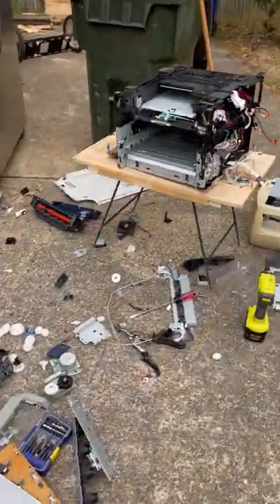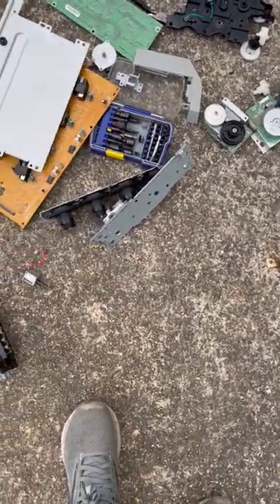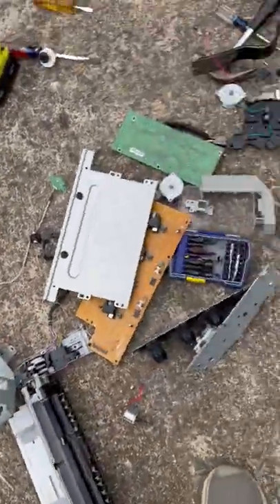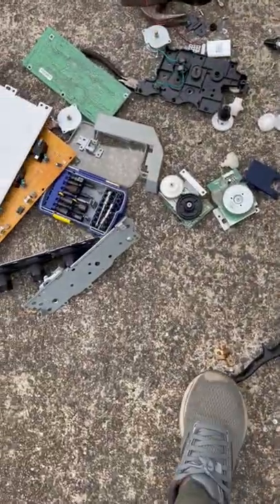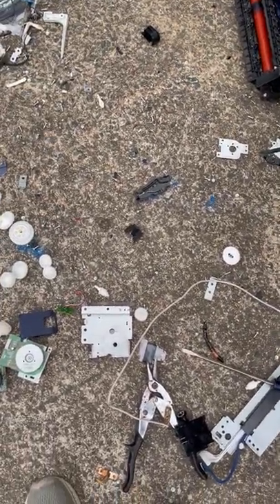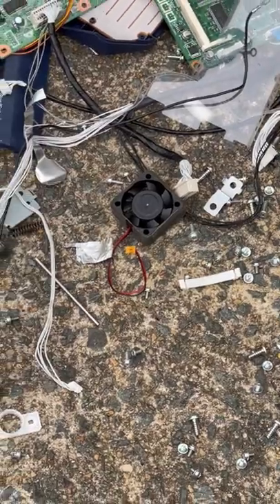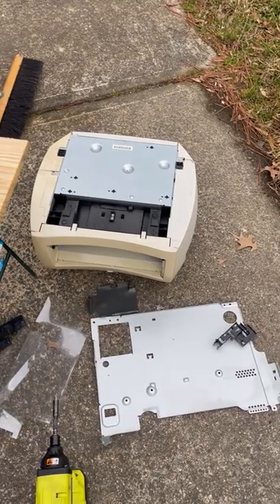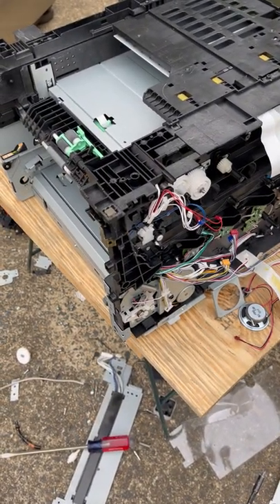Salvaging Parts From a Laser-Jet Printer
Once a working printer, now a collection of useful parts. Hopefully I can make a bunch of cool stuff!

Like games? Check it out!